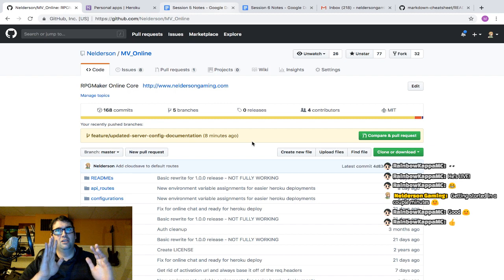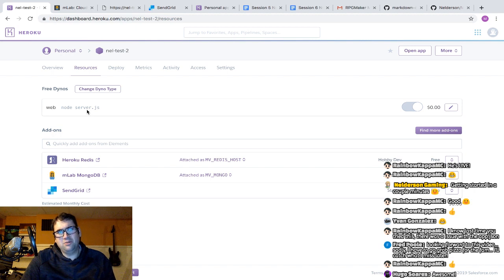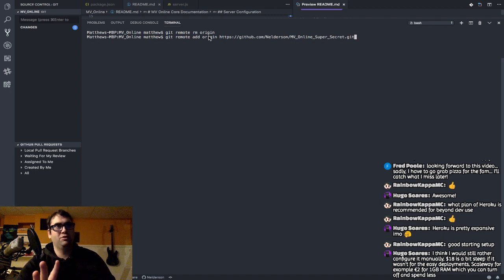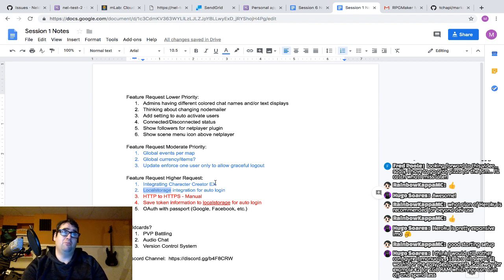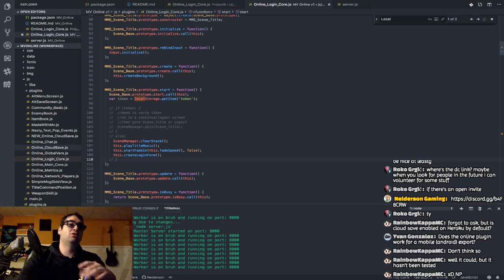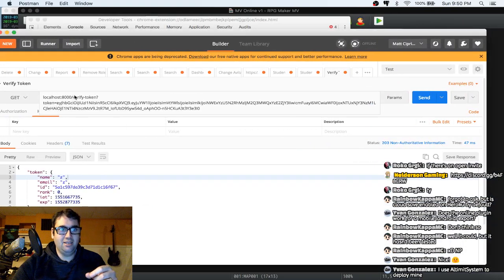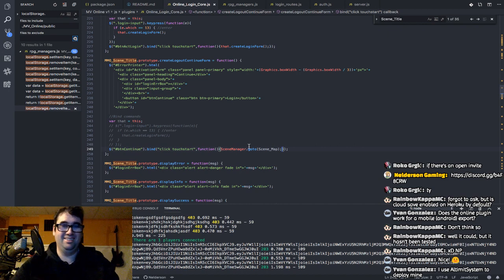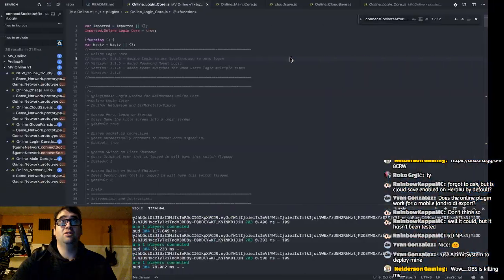Session 6 - Heroku setup and feature planning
Finishing up heroku integration and working towards future features finally!